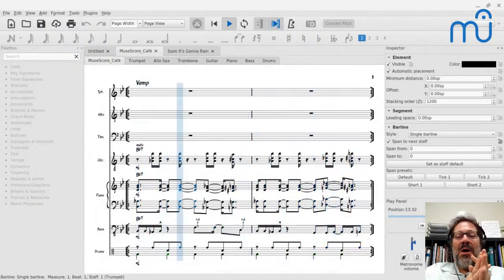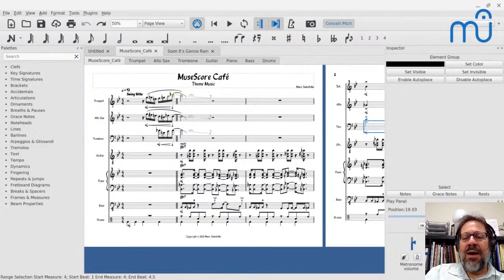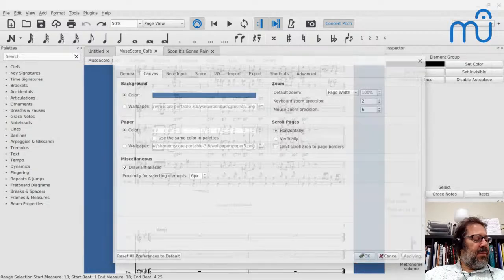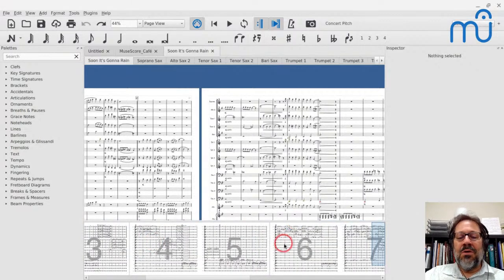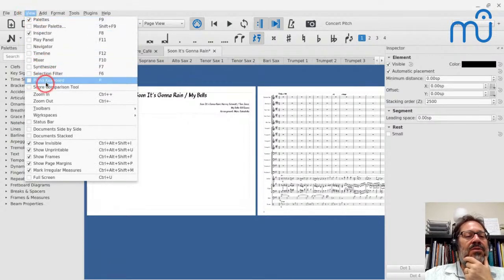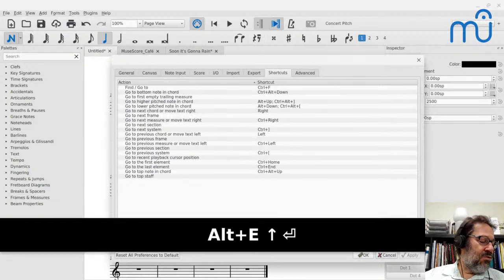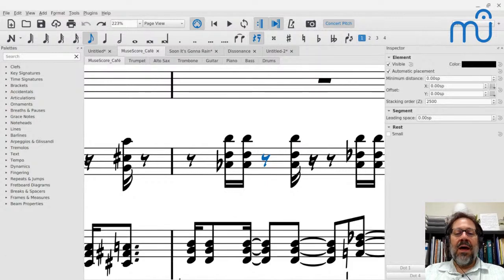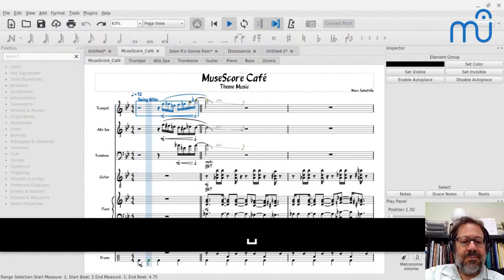MuseScore Café - Navigation